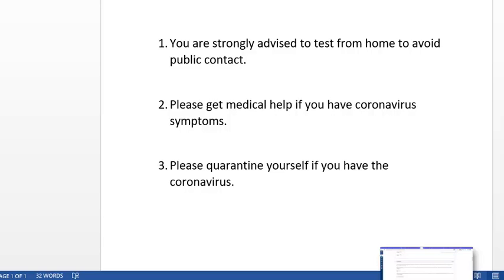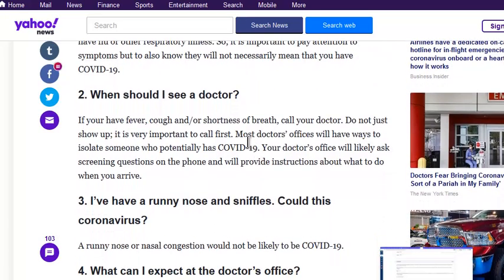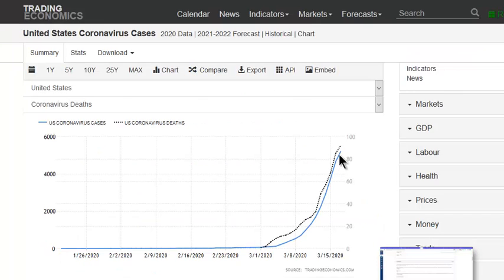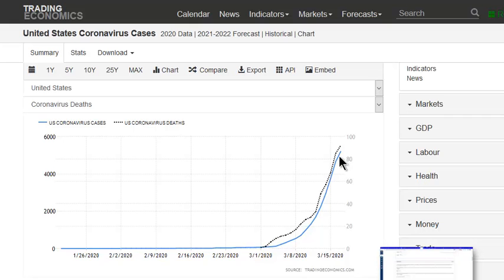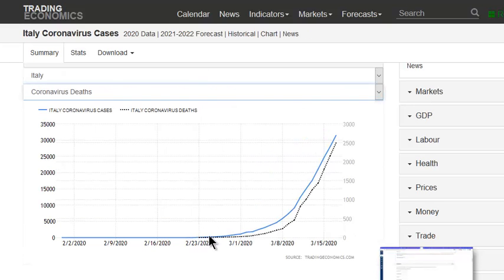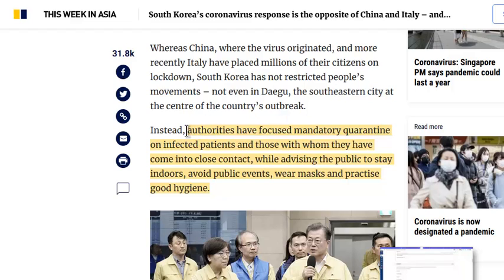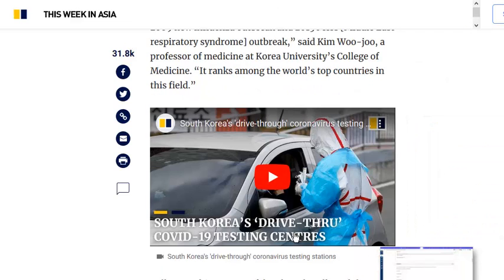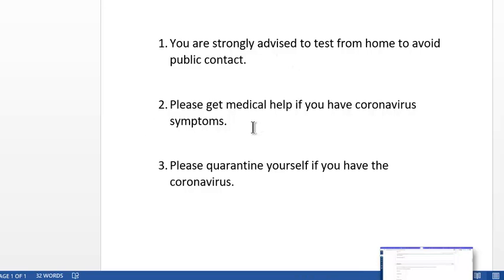Please test from home - coronavirus